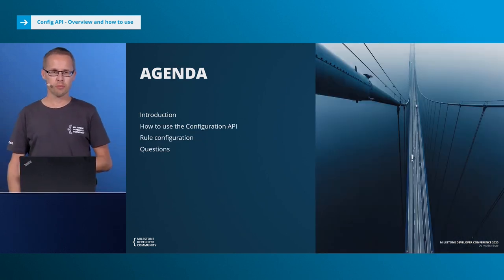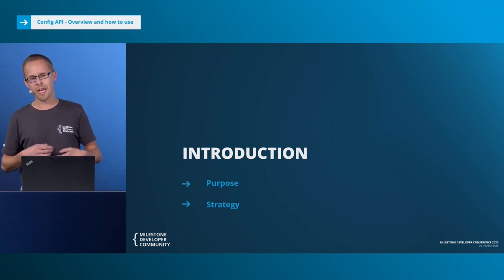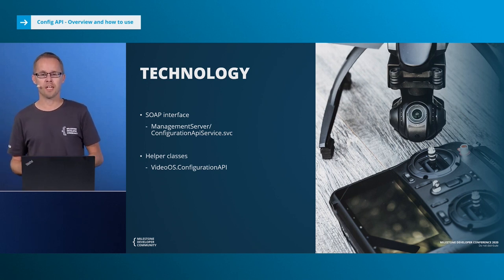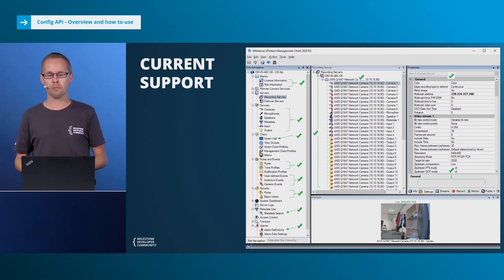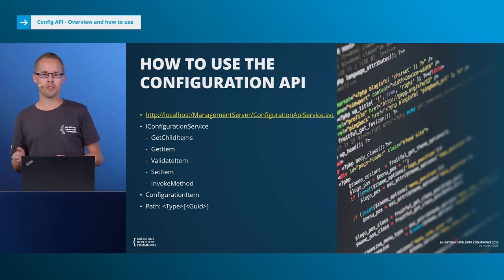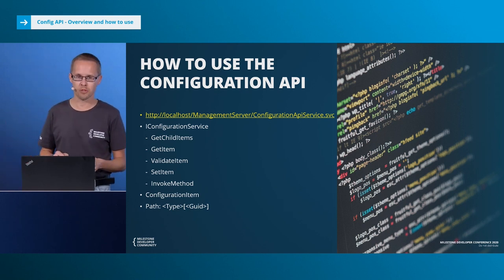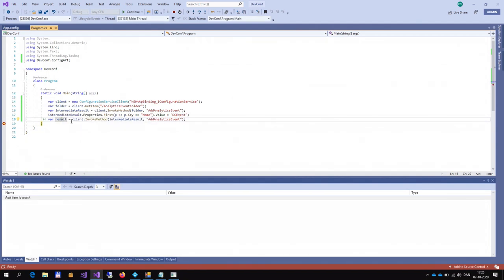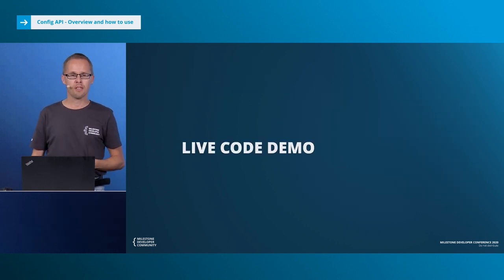Milestone Developer Conference 2020 - Config API - Overview and how to use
The Configuration API has been part of the XProtect interfaces for more than five years with an ever-growing set of supported functionalities. With the latest addition of support for configuring rules, more than 80% of all commonly performed configuration tasks can now be performed through this API. In this session, we will provide an overview of the API – how it looks and the functionality it covers – and then deep dive into an example of how to use it, with special focus on the new rule support.